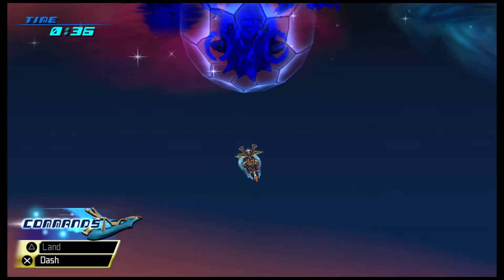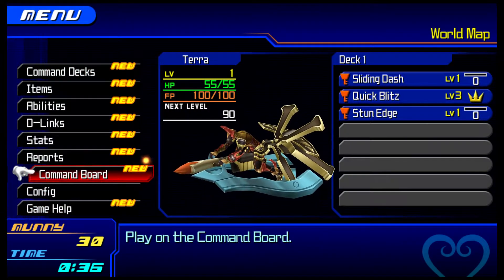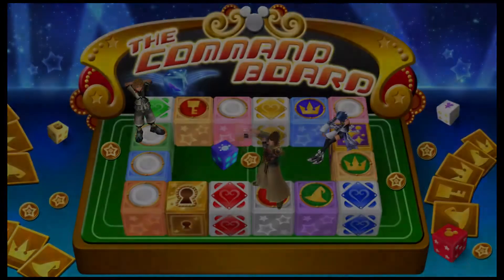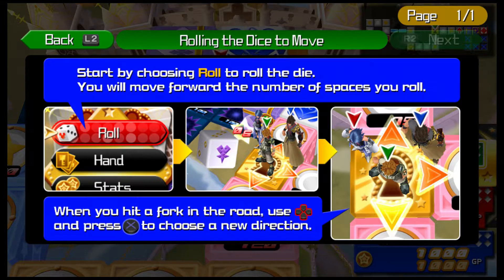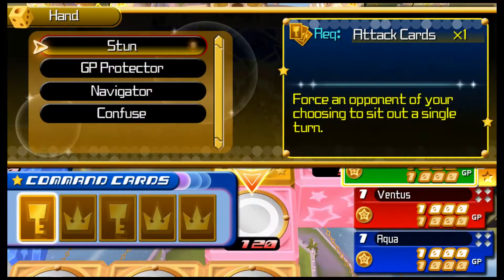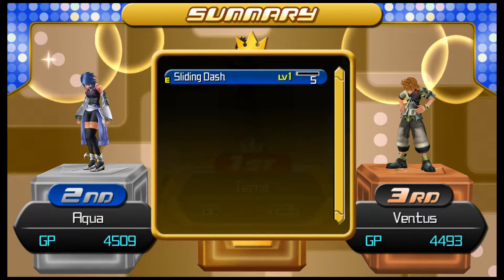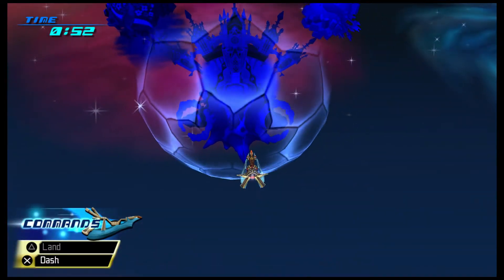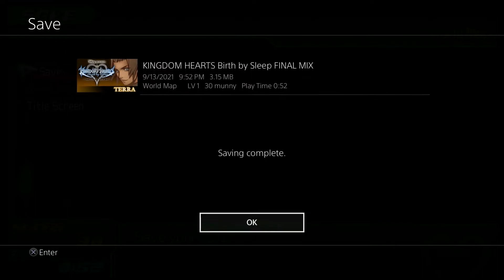Land of Departure Command Board (Terra)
Three of a kind, Terra's turn to ender the Land of Departure Command Board